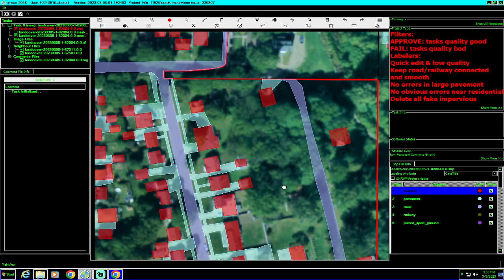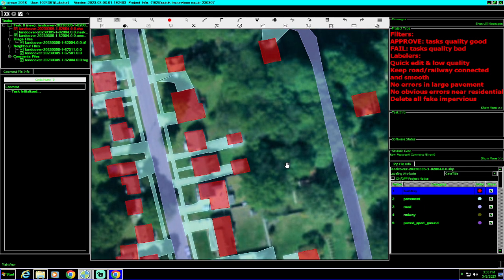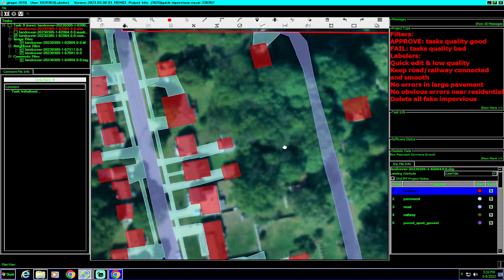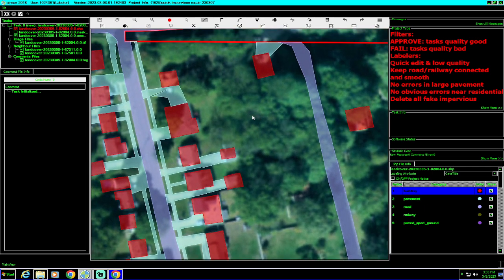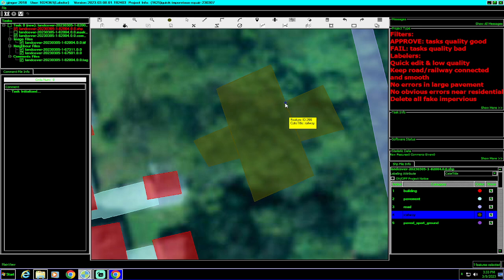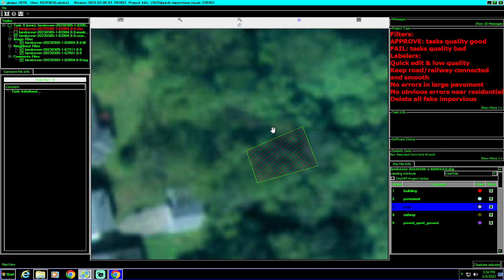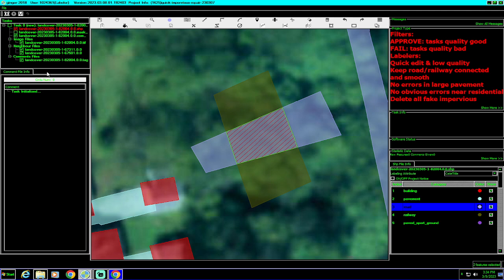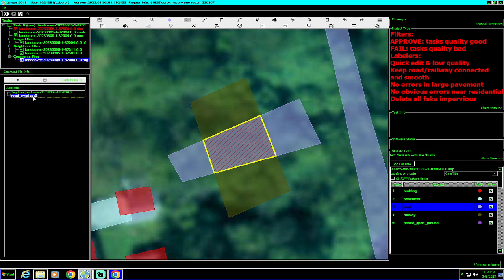How to make Over Pass or Overlap & remove overlap Landcover GInger Software Glimmertech Labeler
Download the software here:
GINGER SOFTWARE

HAVING SOFTWARE ISSUES ?

-CHECK YOUR PC DATE/TIME/TIMEZONE SYNC
-DISABLE ANTIVIRUS
- INSTALLING ...

DOWNLOAD THE OFFLINE MAPS

DOWNLOAD THE ACTUAL MAPS VIDEOS..AS GUIDE.

short cut keys & Techniques

CTRL+D -Download Task
CTRL+A -Submit Task
CTRL+S -Save
CTRL+ T - Topology check/errors
CTRL+V+drag from copied feature -(copy paste)
HOLD CTRL+drag to feature- draw 3D
CTRL+Z -undo
CTRL+Y - redo
mask  " ~ " - tilde (feature filling)
ALT+S - Syncronize task to neighbor maps
Q -3D on/off
CTRL+Q -delete 3D
V - merge features
1 - add point
2 -delete point
4 -group
5 -degroup
3 -copy/6 -paste  (vector)
3+drag to direction -  set vector
3+ ESC- reset vector
F1/F2 - feature rotate

CTRL+ right/left (arrow keys) - feature rotate (3DM)
hold CTRL+ drag map - dragging map while drawing
Backspace - delete rescent dot when drawing
hold SHIFT+drag to feature-  adjust feature heights
hold ALT+drag to feature lines- adjust wall/size/heights/3D